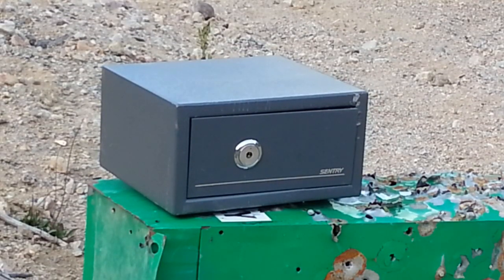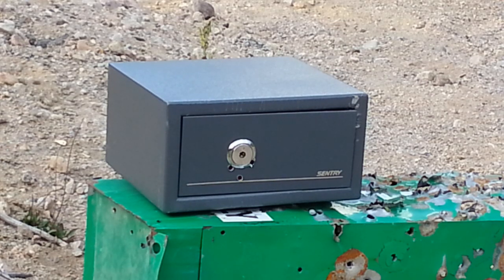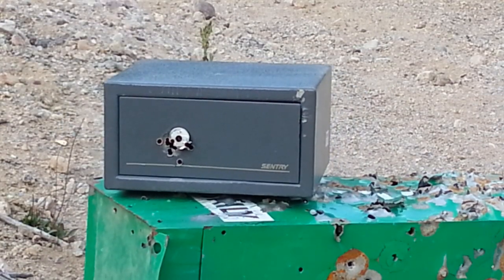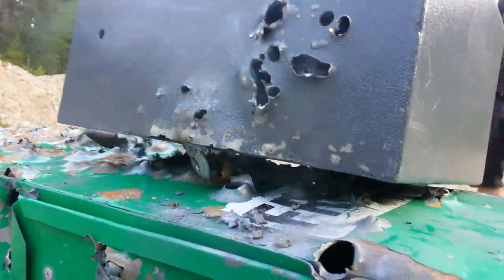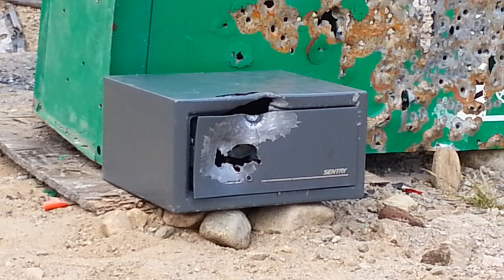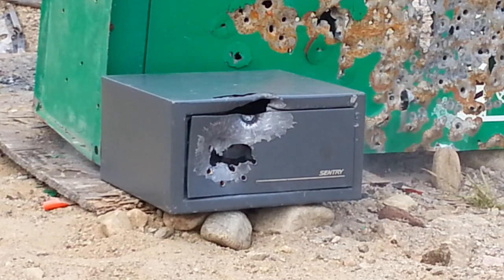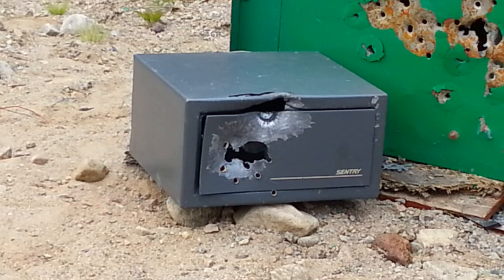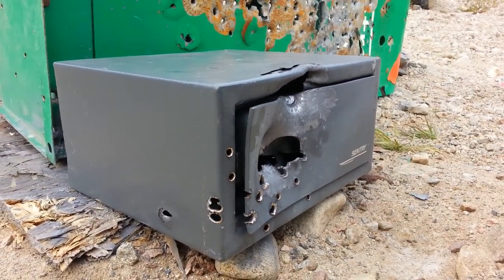Shoot Safe Open with Guns! 223 FMJ & 12 Gauge Slugs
Lost The Key - No Problem